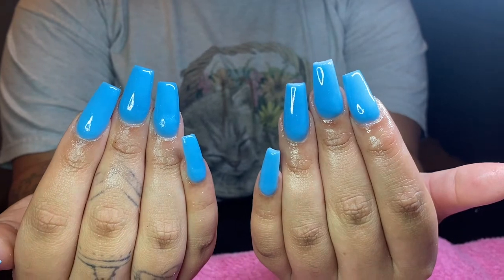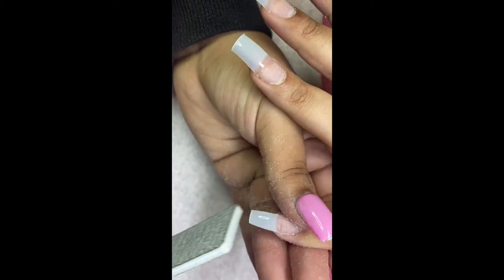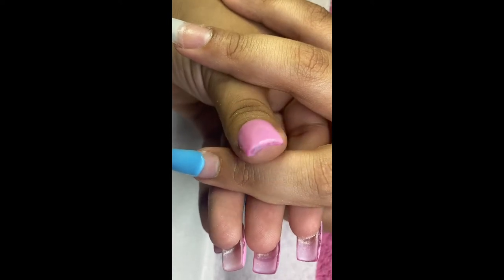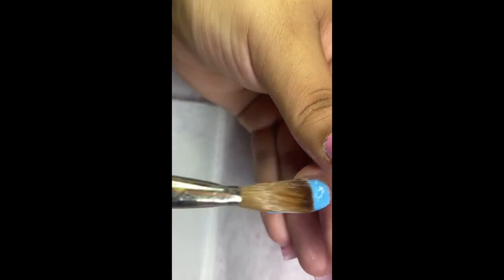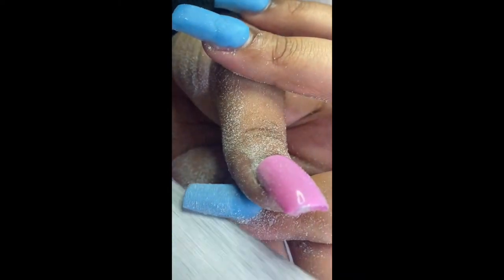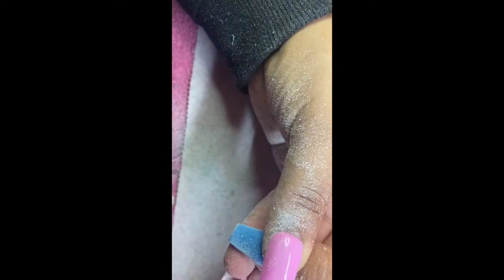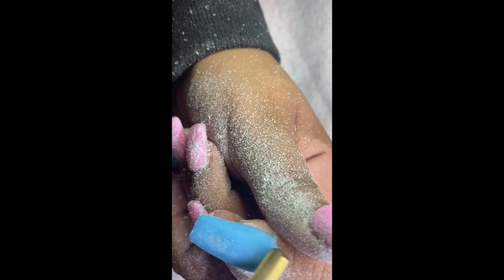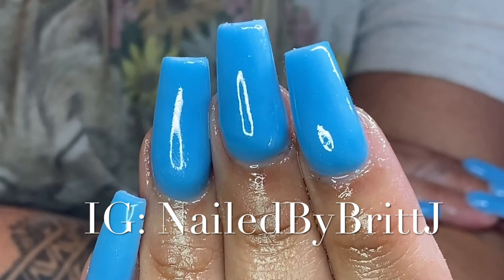Basic Acrylic Full Set | Acrylic Nails For Beginners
IG NailedByBrittJ
FB Britt Johnson